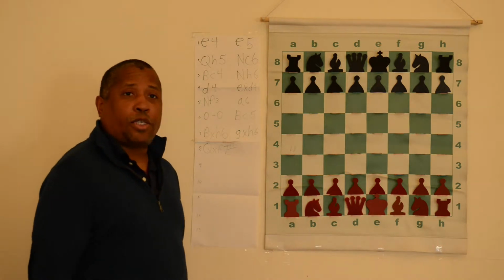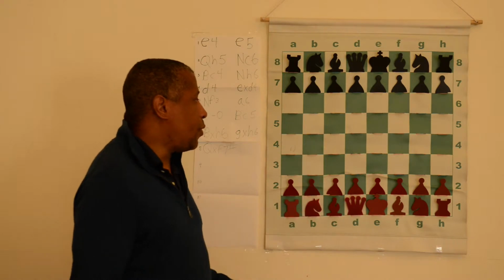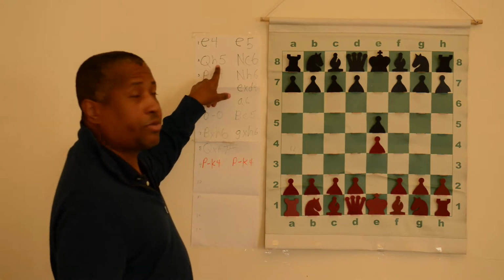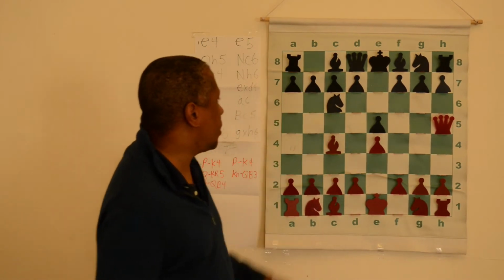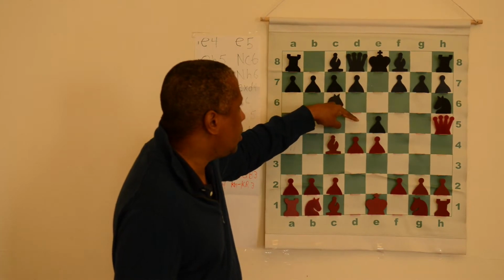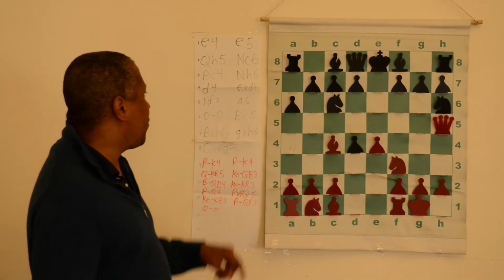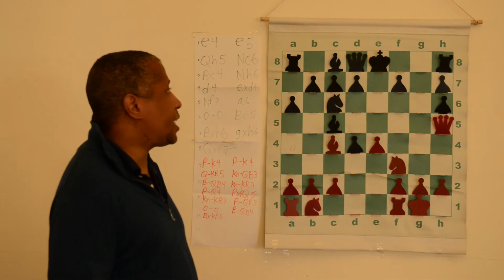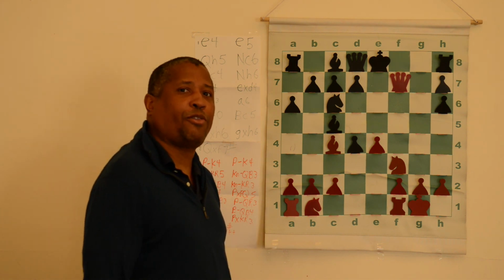#17 Comparing Descriptive and Algebraic chess notation